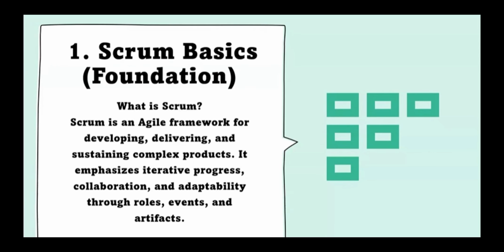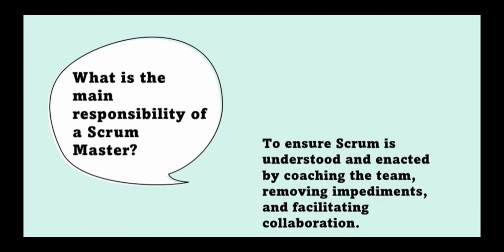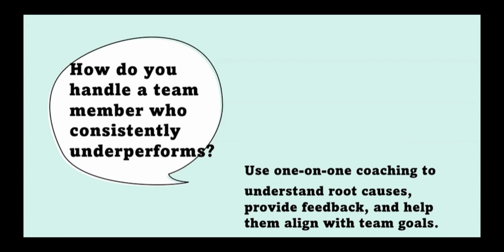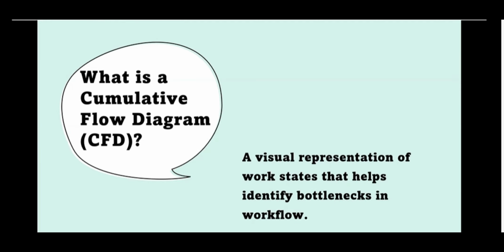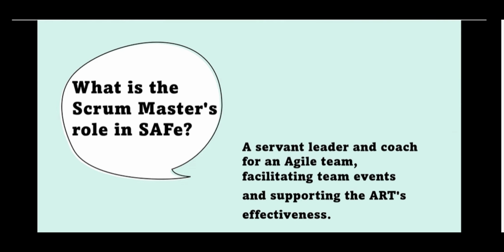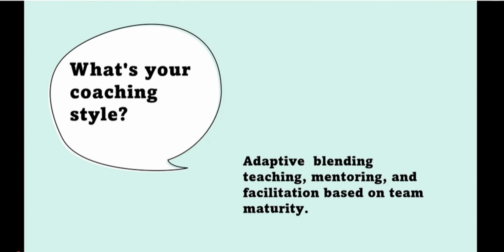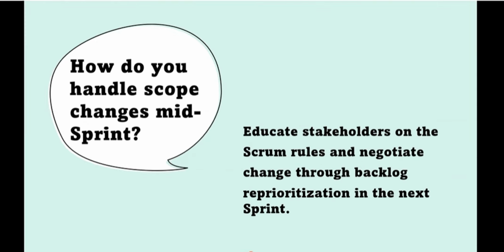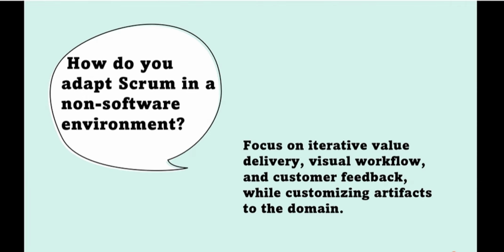Scrum Master Interview Q&A